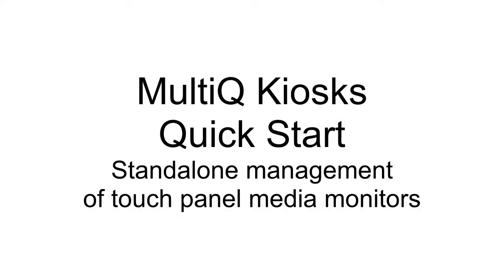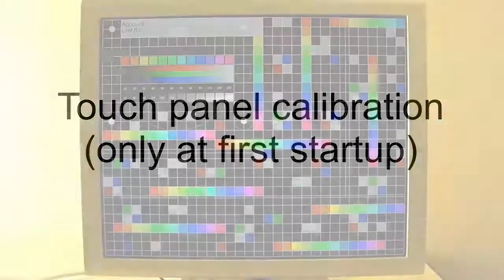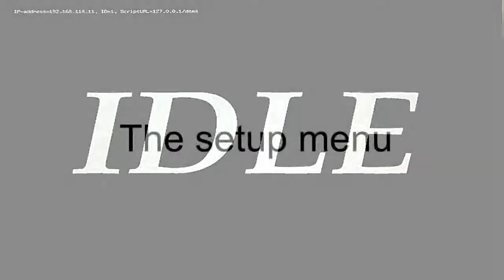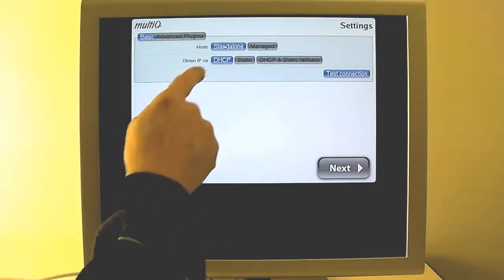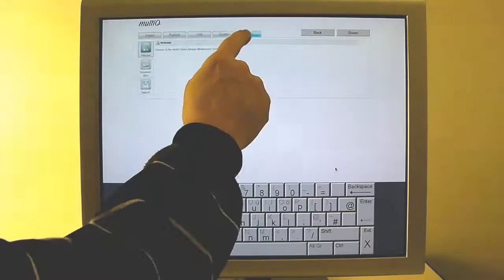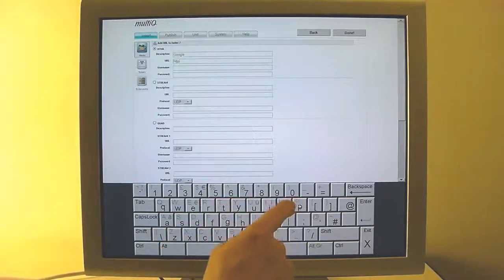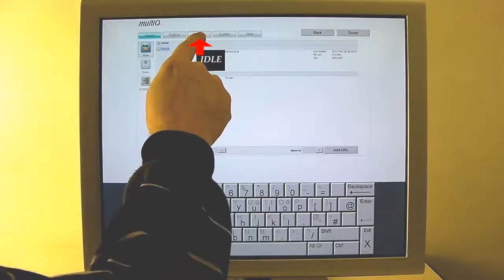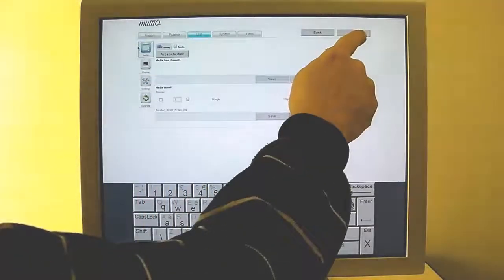MultiQ - Quick Start - Media Monitor Standalone Management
The MultiQ digital signage and kiosk system combines traditional digital signage with interactive cutting edge kiosk technology. The products are designed for long lifetime, high reliability and low power consumption. Also the system has designed for scalability allowing for easy operation of a single media player or media monitor as well as large systems including thousands of media players or media monitors located at hundreds of sites.

This tutorial cover the MultiQ Media Monitor in Standalone mode.